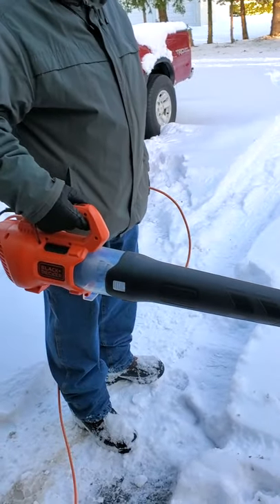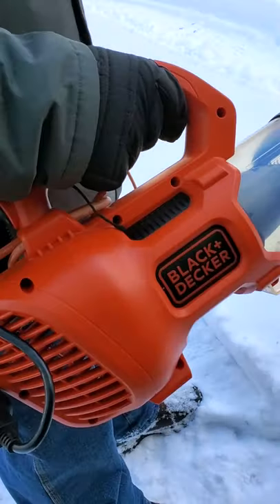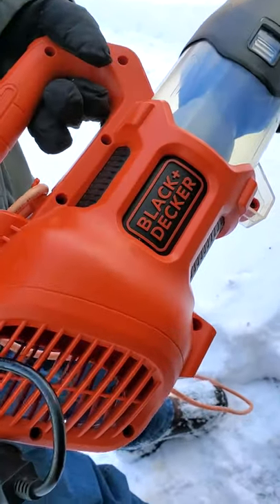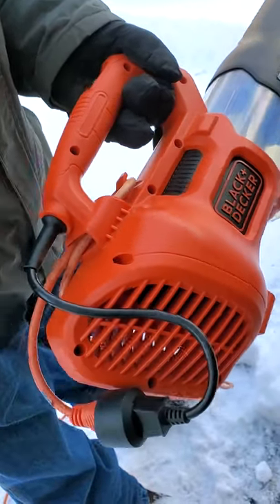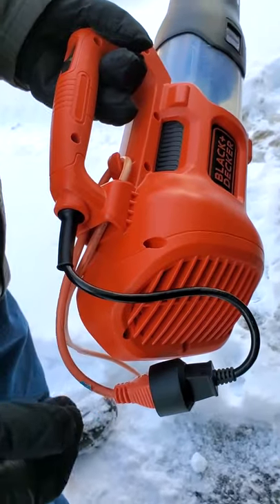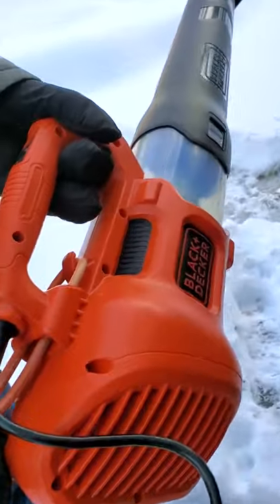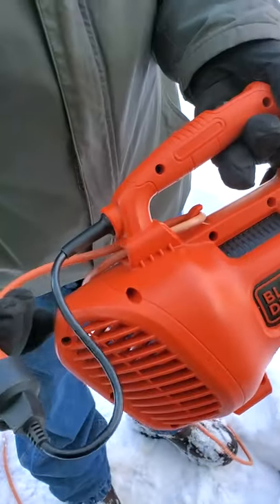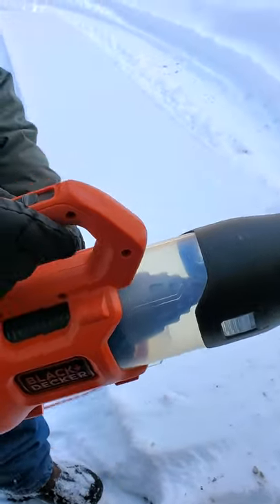Using Leaf Blower to Remove Snow 雪地快速除雪#Shorts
Using Leaf Blower to Remove Snow. How to use a leaf blower to blow snow. blower black decker
雪地鏟雪